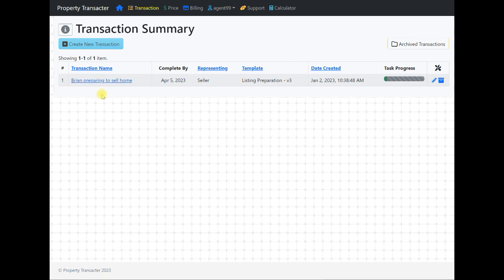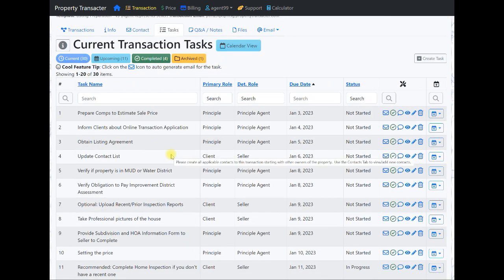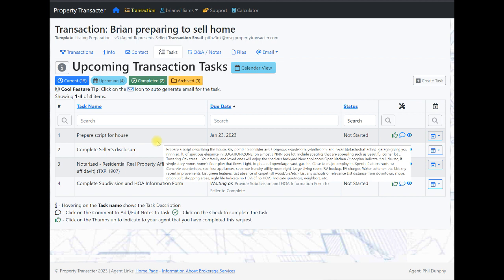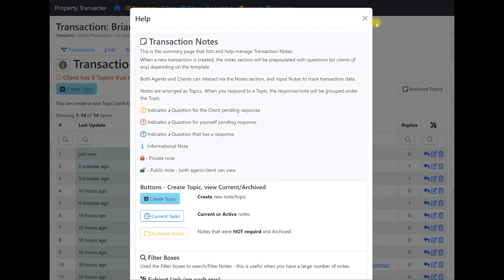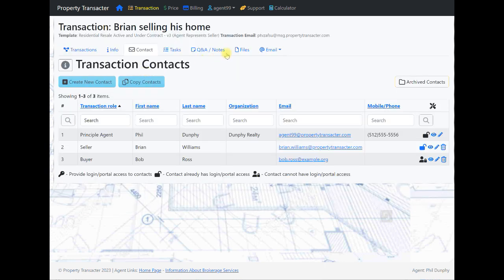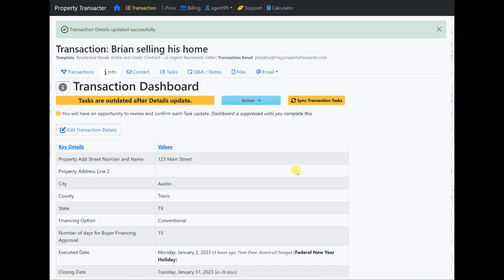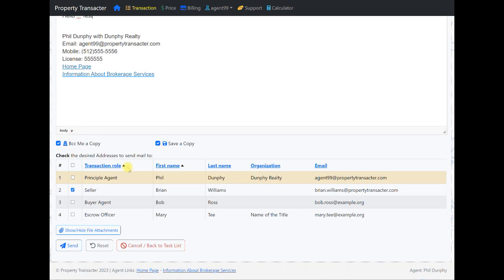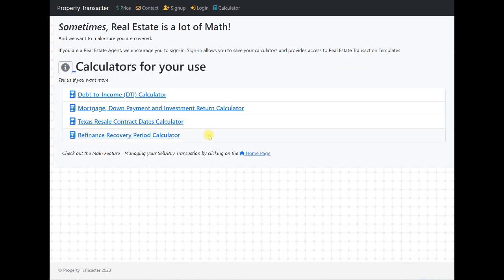Property Transacter Detailed Demo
40-minute Detailed Demo of Property Transacter Application